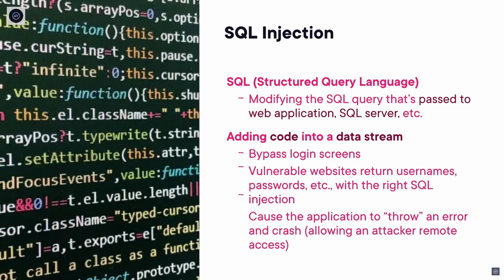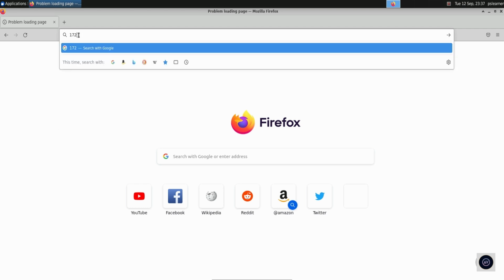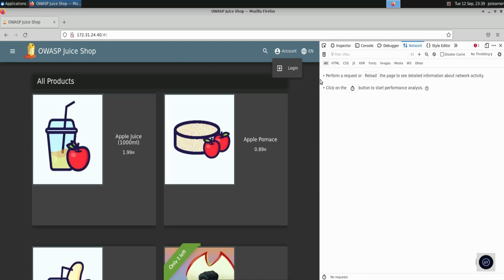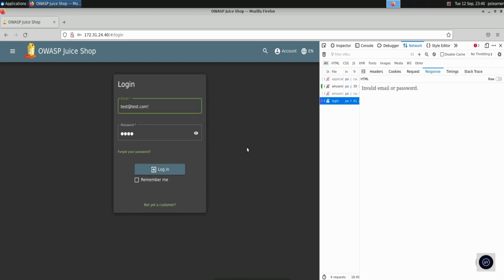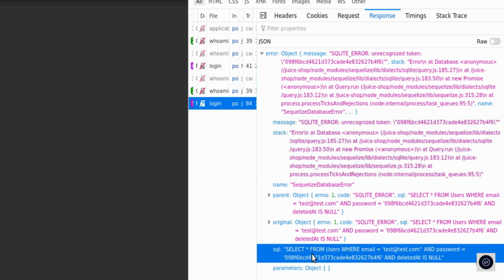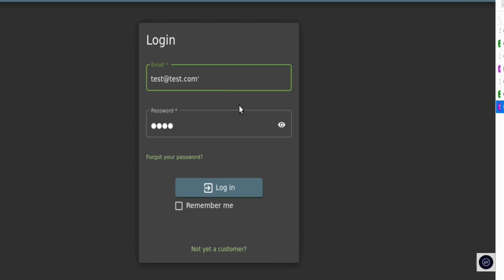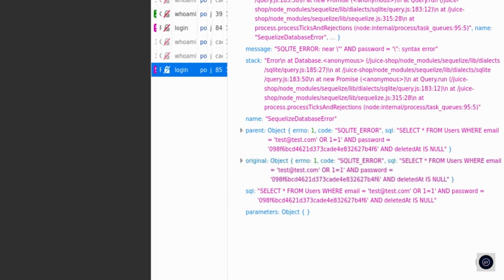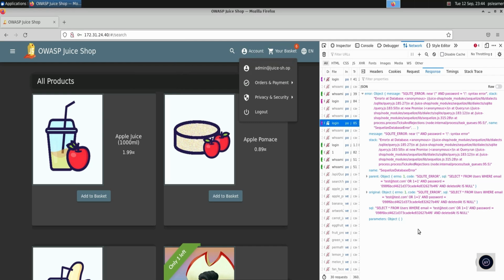💉🔒Security+ SY0-701 | SQL-Injection Attack Explained with Demonstration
Welcome to AV cyber active channel where we discuss cyber-Security related topics. In this video I cover SQL injection Attack. It can even cause loss to business or money if not mitigated using proper techniques.

00:00 - Introduction